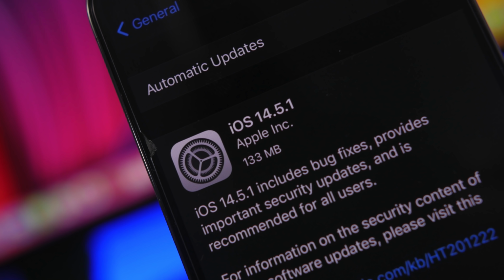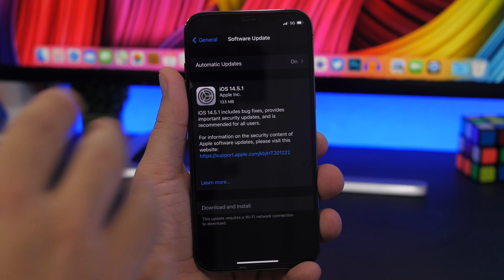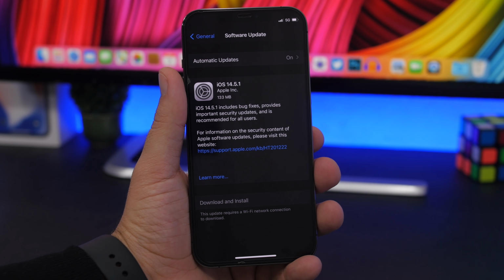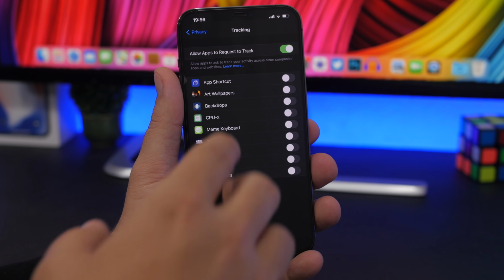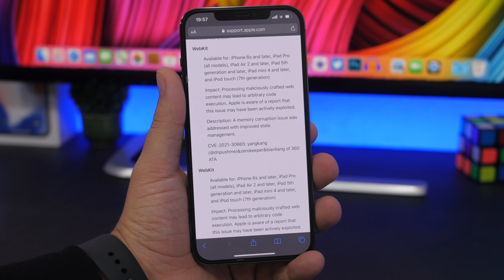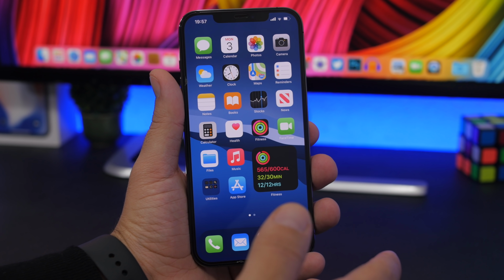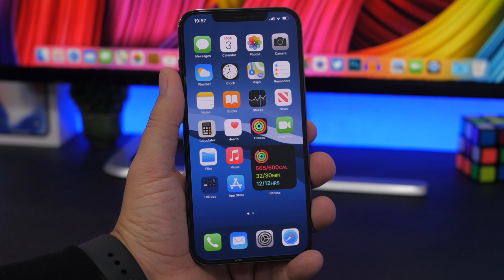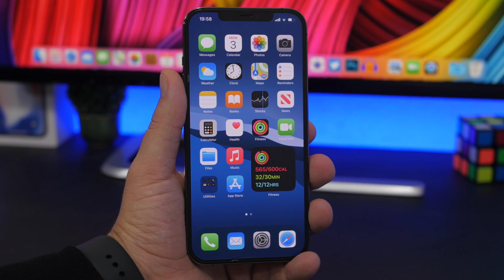iOS 14.5.1 Released - This Is URGENT !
iOS 14.5.1 has been released. iOS 14.5.1 brings an update that is very important. If you have updated to iOS 14.5 then is is suggested that you update to iOS 14.5.1 as well.